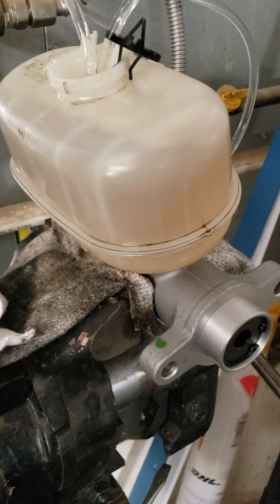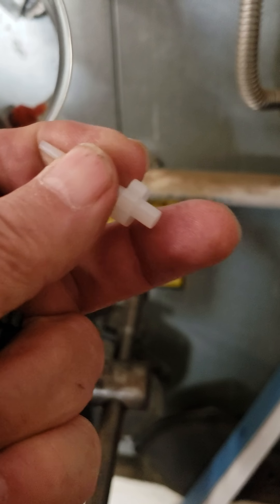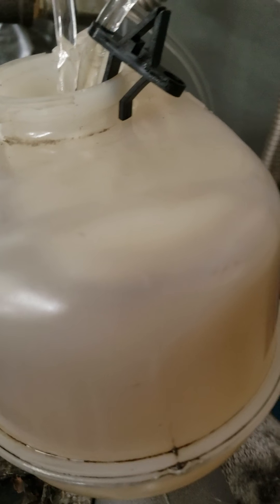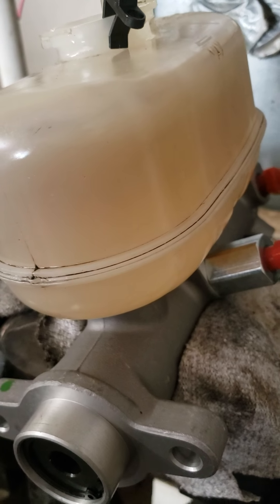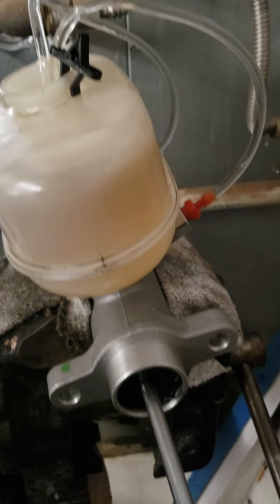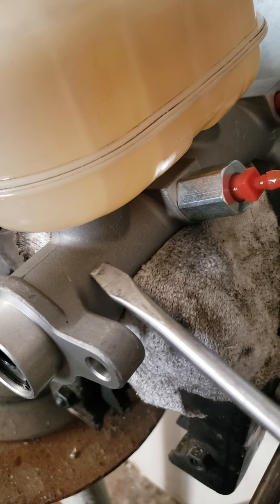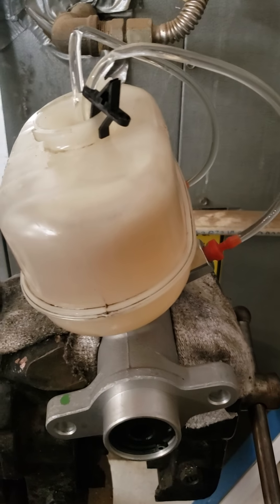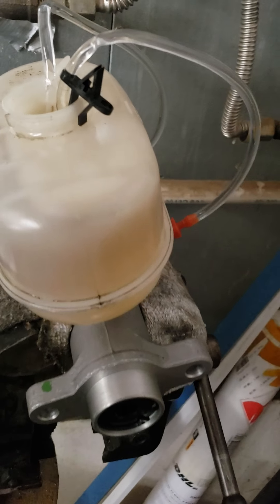How to bleed a new master cylinder